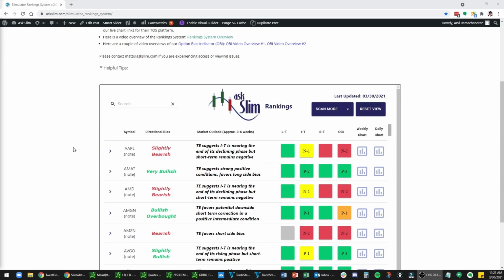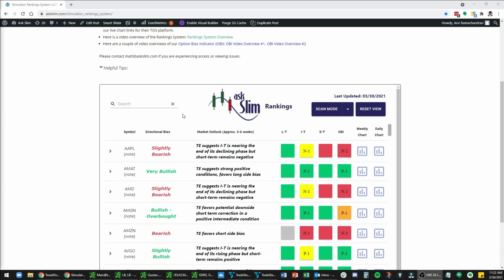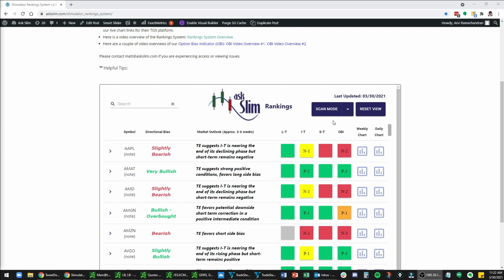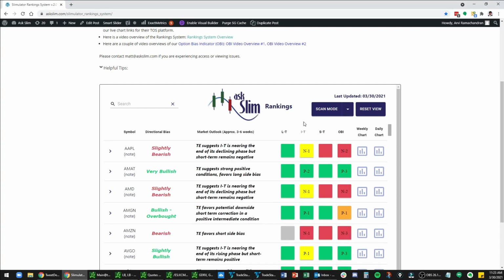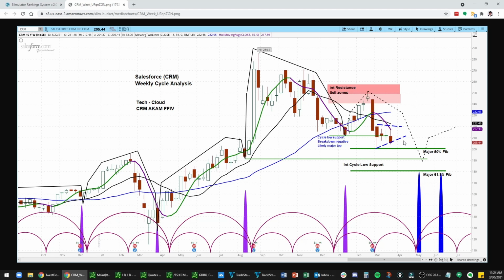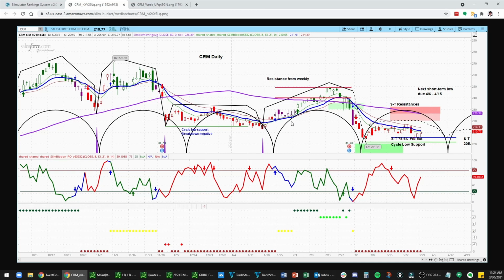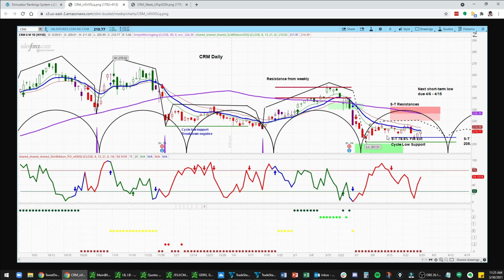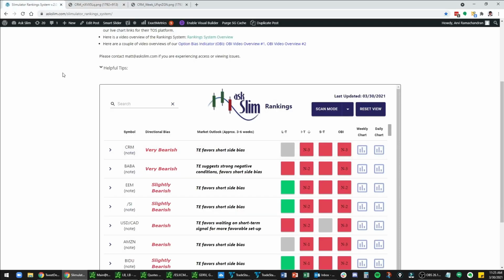CRM | Chart Review & Price Projections | Applying Cycle & Technical Analysis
Watch Slim's cycle analyst protegee Arvi, use the askSlim Simulator Rankings System to analyze Salesforce.com (CRM).

Add Slim on Twitter @askSlim
Add Arvi on Twitter @ArviR17

Slim's Background: Trader, analyst and mentor, Steve "Slim" Miller is an active trader in index futures, gold, silver, bonds, oil, dollar, euro, stocks and options. He is also a trader coach and hedge fund consultant. Slim has been a professional market participant for over 46 years.

Arvi's Background: Arvi has been directly mentored by Slim and is Slim's cycle analyst protegee. Arvi has 10 years of experience in the investment industry and has been an independent trader for 9 years. He has a Bachelor’s of Science in Materials Engineering and Economics from RPI and an MBA from Boston College. During his MBA studies, he worked for a global macro hedge fund and served as a portfolio manager of Boston College’s student-run endowment fund. He has also completed the Chartered Financial Analyst exams.

Each week, the askSlim technical analyst team apply their unique cycle analysis to nearly 400 widely held stocks, futures and ETFs. Go to askslim.com for more information.

Our interests
Brokers: TDA, TD Ameritrade, thinkorswim, Schwab, E-Trade, Fidelity, Tastyworks, robinhood